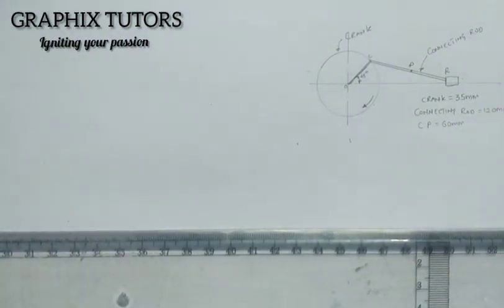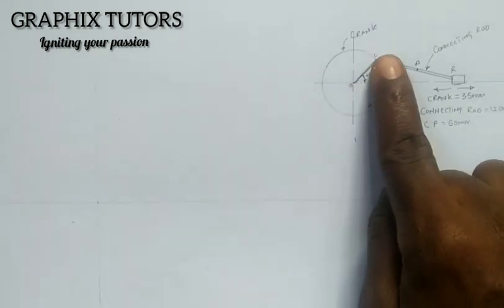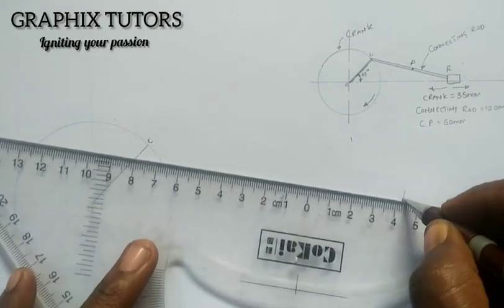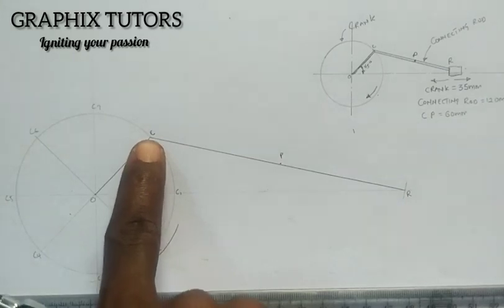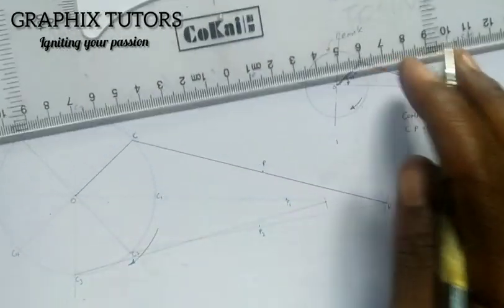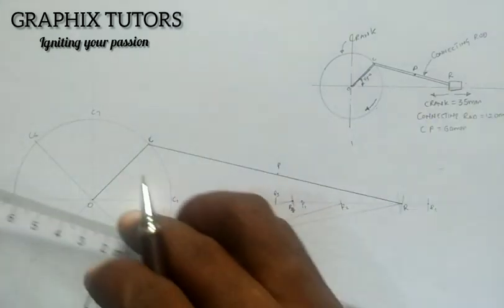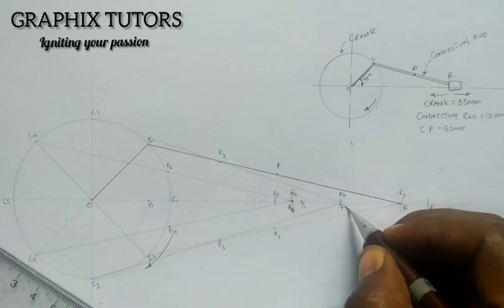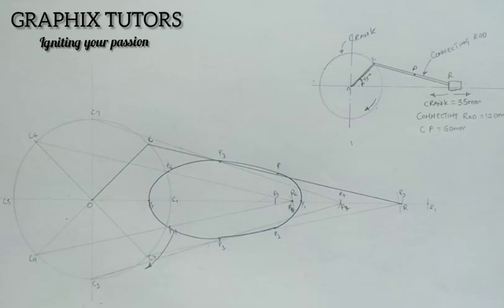link mechanism (technical drawing)pt 1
loci( parabola, hyperbola, cycloid, link mechanism)